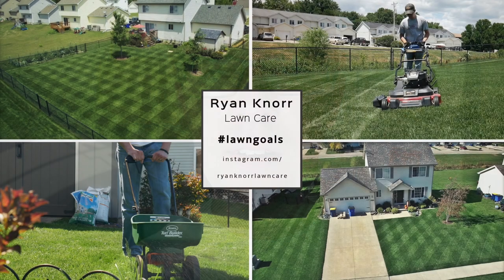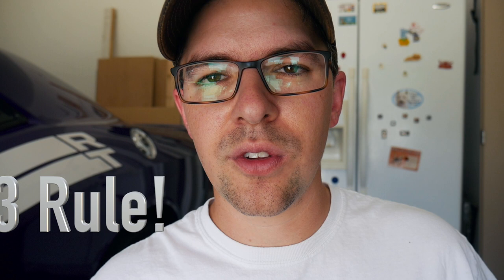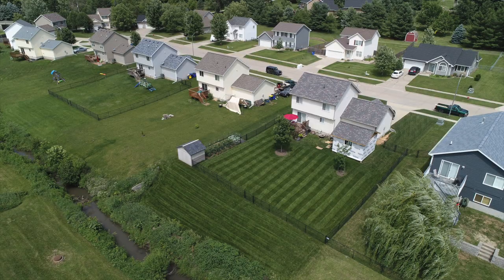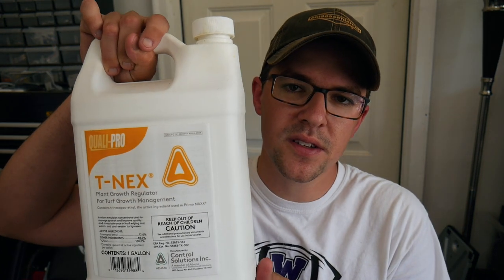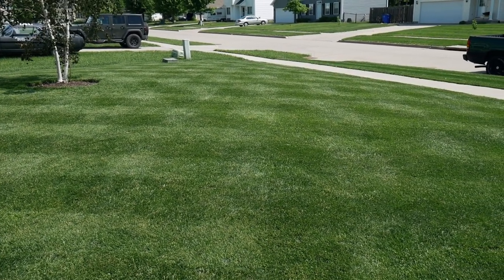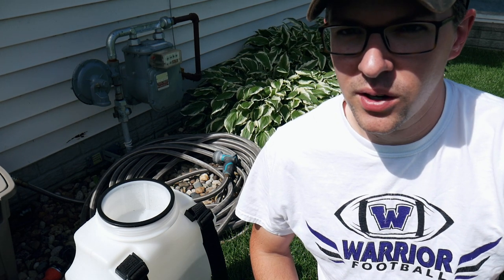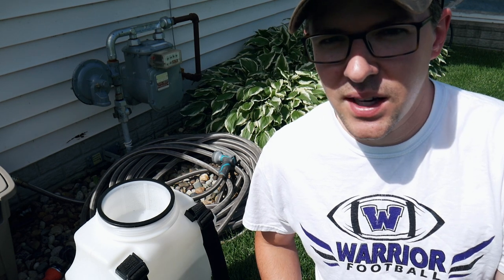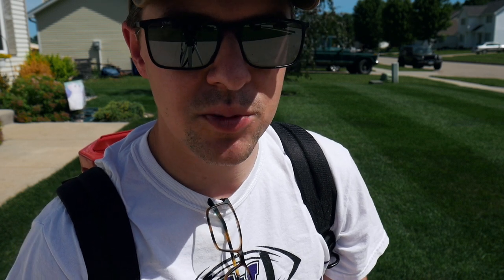How To Mow Your Lawn Short and Keep It Green + Tnex Plant Growth Regulator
I wanted to make a video to explain how to mow your lawn short and keep it green.  There are a couple main factors when cutting grass short and the first is frequency of mowing and following the 1/3 rule for grass.  The second thing that helps is a plant growth regulator and I show you how I am using Tnex growth regulator on my lawn.

Chapin Backpack Sprayer